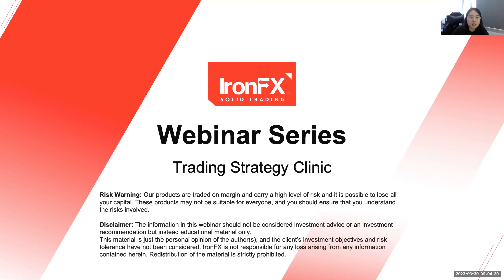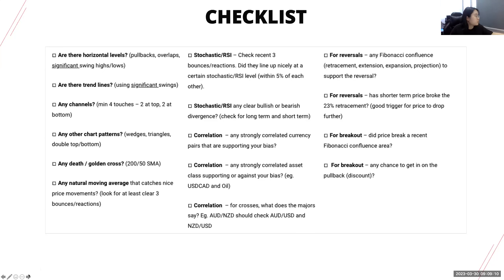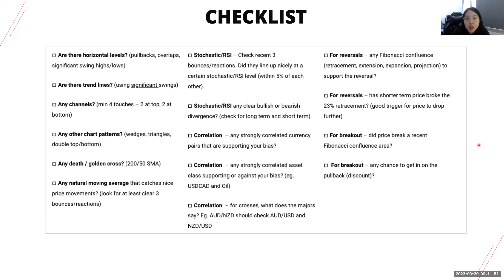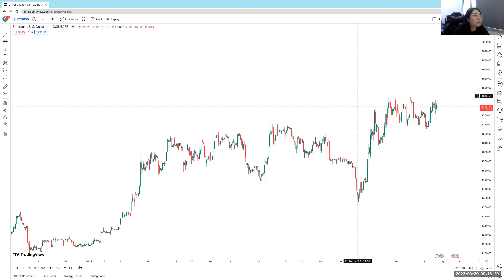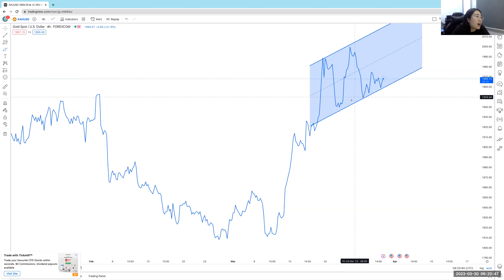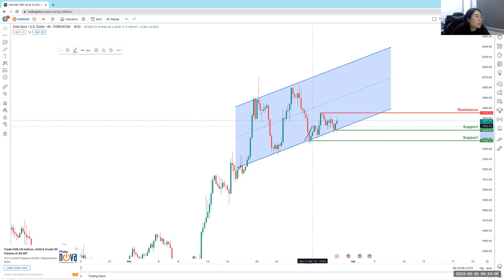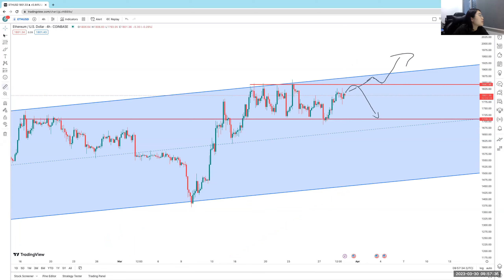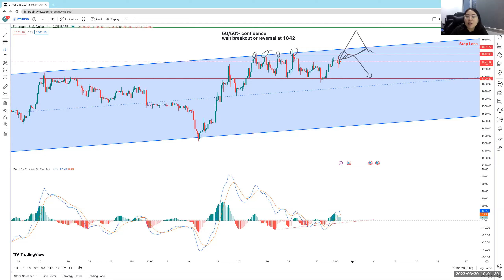Trading Strategy Clinic - 30.03.23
In this webinar we will cover the following topics:

- Get your trading strategy diagnosed by a professional trader
- Live trading of the markets together
- Identify the latest news and high probability trading setups
- Dedicated time and opportunity to ask a professional trader your questions
- Join a community of traders working together to trade the markets profitably

With IronFX you can use your strength to trade in a better way!

All videos are for marketing purposes and should not be considered as trading advice.